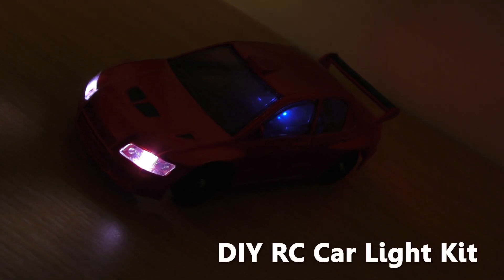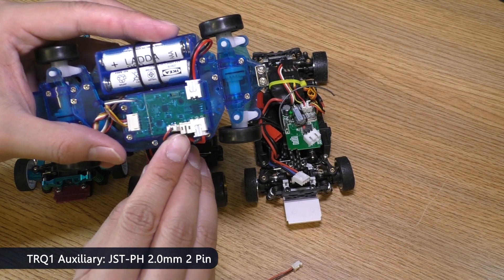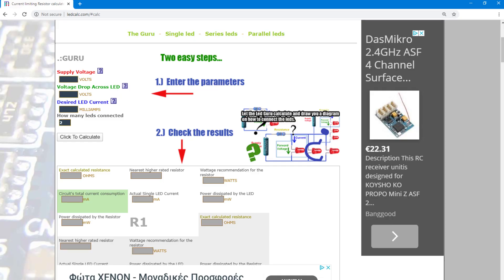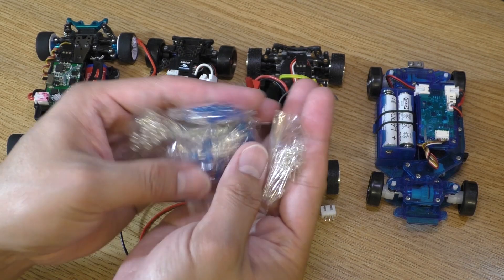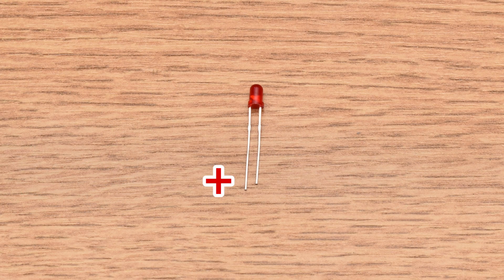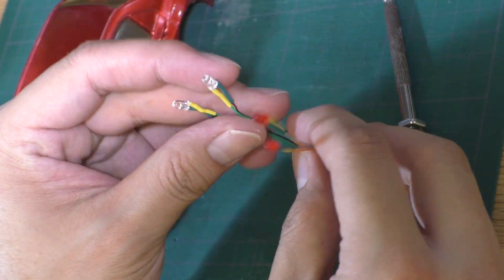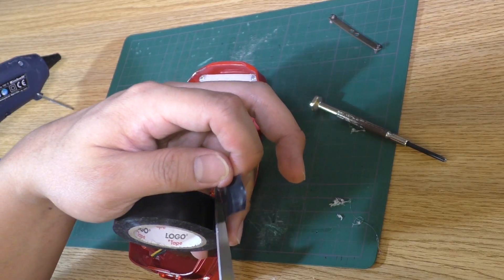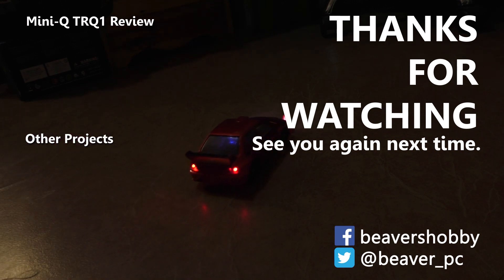DIY RC Light Kit feat. TRQ1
How to make a simple RC light kit.
CC subtitles available: English, Thai
Links for parts, soldering book & more calculations below...

You can help supporting this channel by purchasing from Banggood with the afffiliate links above.

More calculations for resistor:
2S Lipo, 1 while LED: 270 Ohm
2S Lipo, 1 red LED: 330 Ohm
2S Lipo, 2 while LEDs in parallel: 150 Ohm
2S Lipo, 2 red LEDs in parallel: 180 Ohm

1S Lipo, 1 while LED: 56 Ohm
1S Lipo, 1 red LED: 120 Ohm
1S Lipo, 2 while LEDs in parallel: 27 Ohm
1S Lipo, 2 red LEDs in parallel: 56 Ohm

4x NiMh, 1 while LED: 150 Ohm
4x NiMh, 1 red LED: 220 Ohm
4x NiMh, 2 while LEDs in parallel: 68 Ohm
4x NiMh, 2 red LEDs in parallel: 100 Ohm